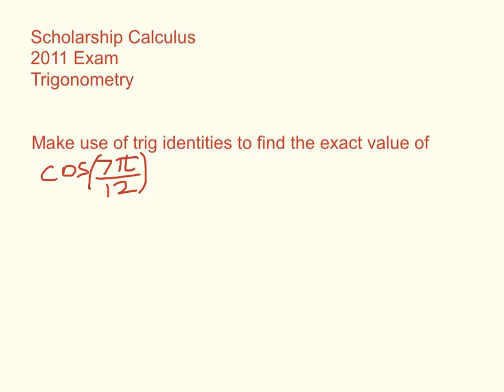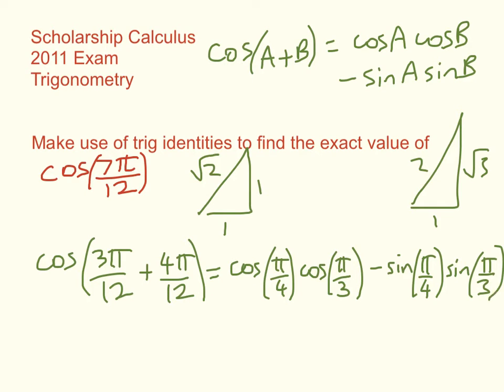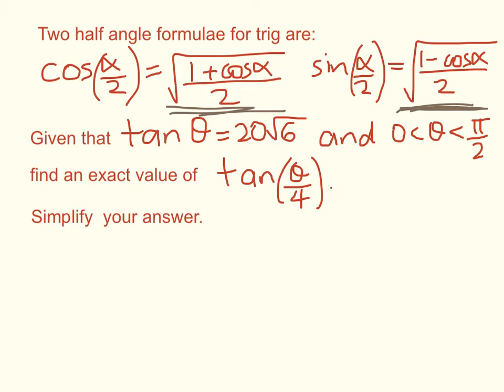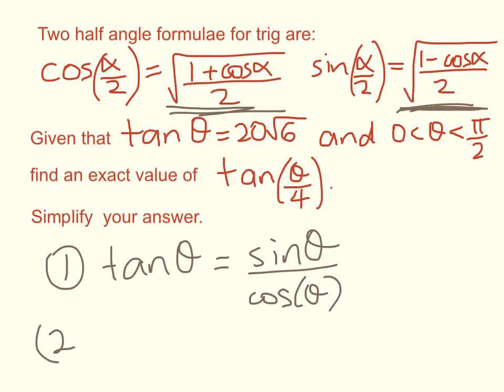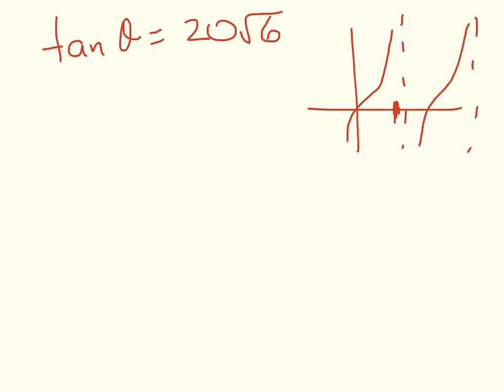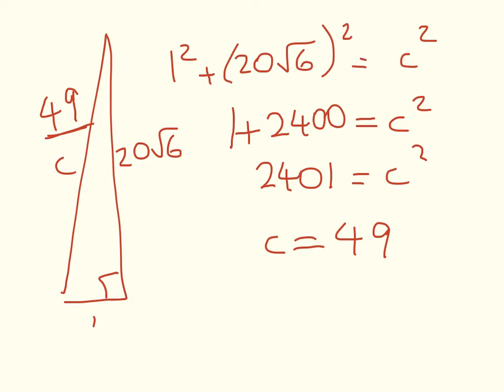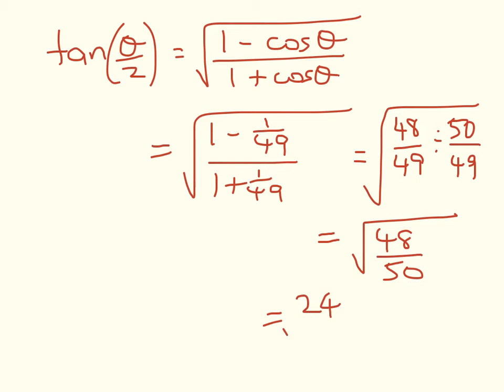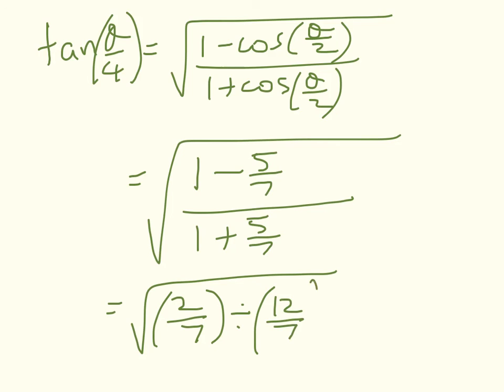Scholarship Calculus 2011 paper. Trig.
2011 Scholarship paper. Compound angles. Exact solutions. Half angle formula. Using Pythagoras to solve harder problems. Sound quality pretty bad - sorry!